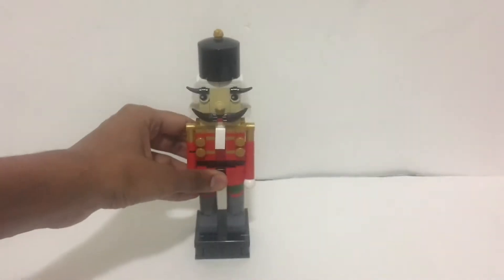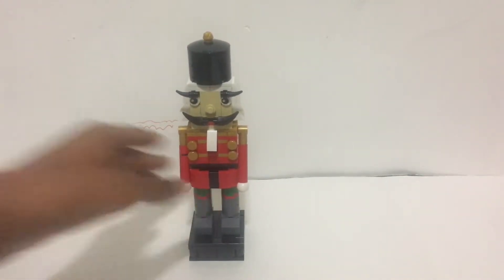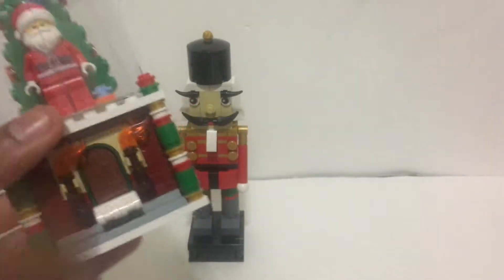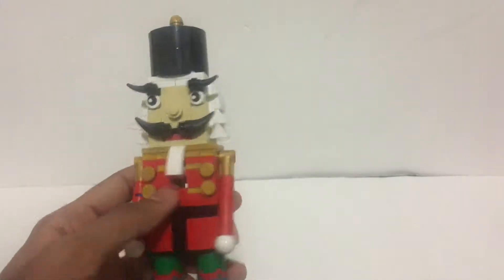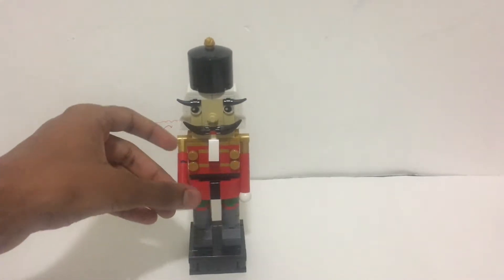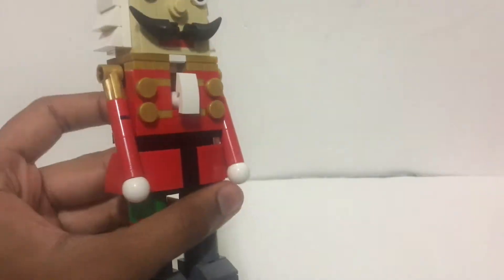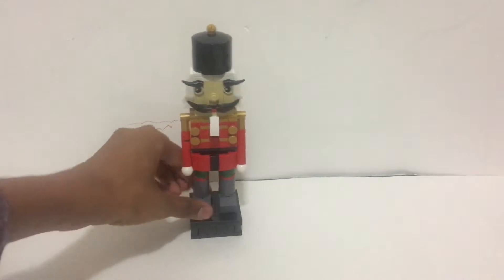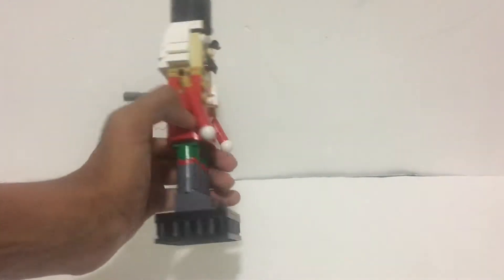40254 Nutcracker 2017 Limited Edition Brick Friday set review